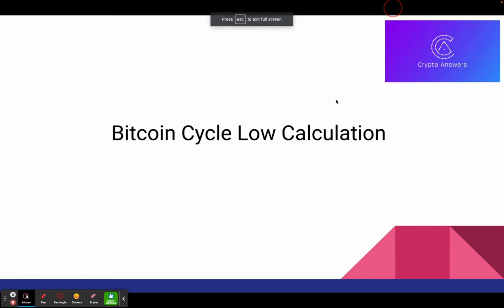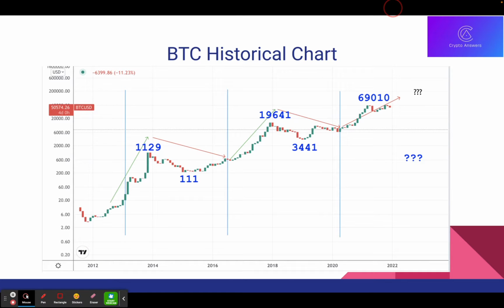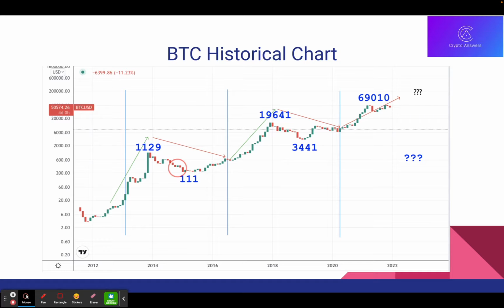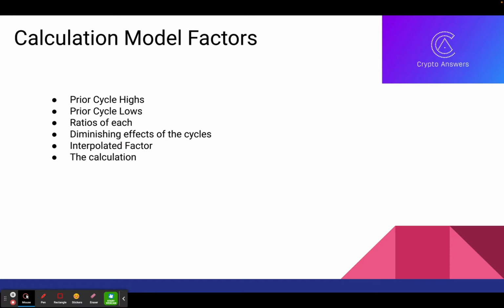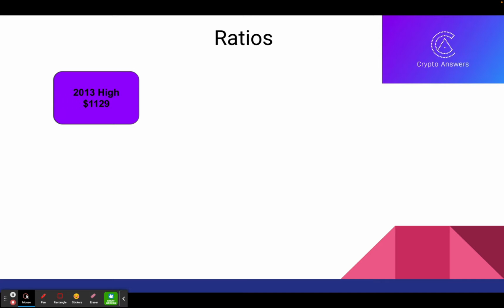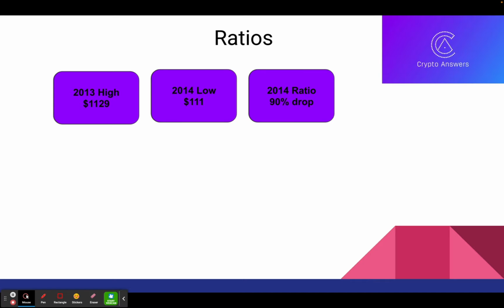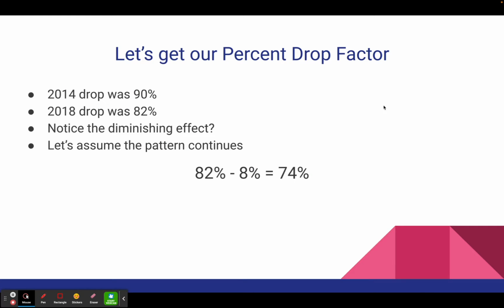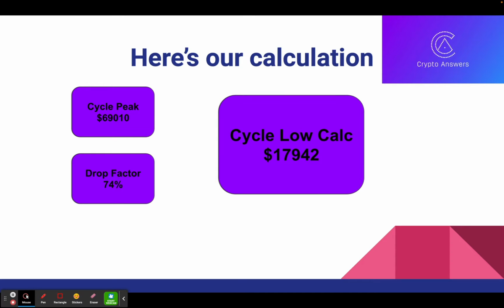Bitcoin Cycle Low 2022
In this video I provide my 2022 Bitcoin cycle low calculation. I take you through the calculation in detail. Let's see how close it comes!